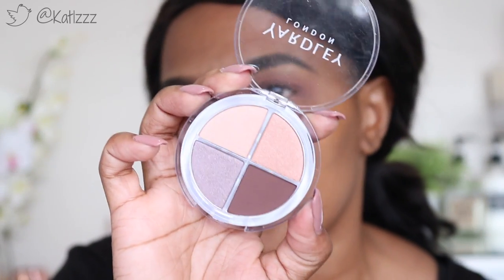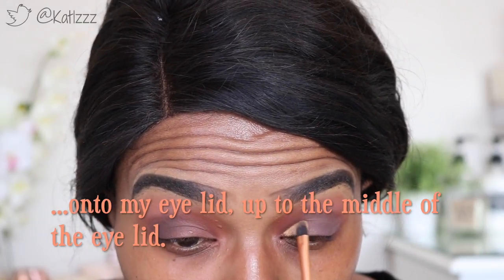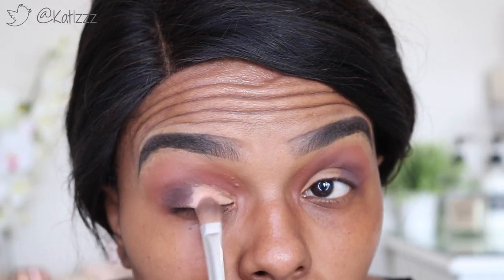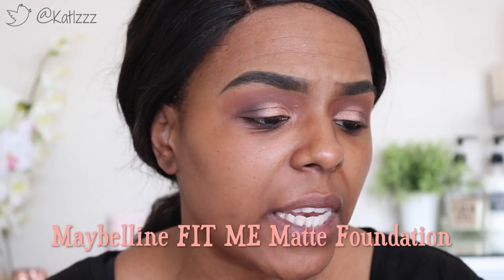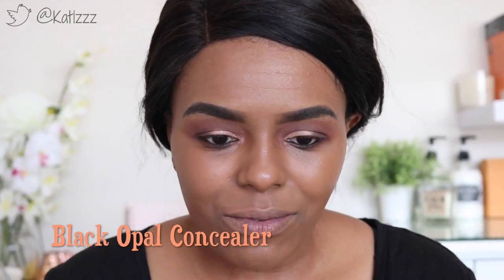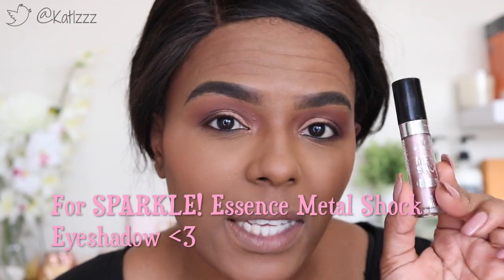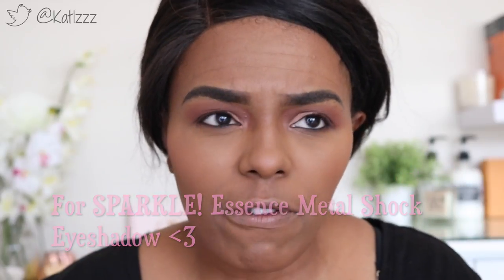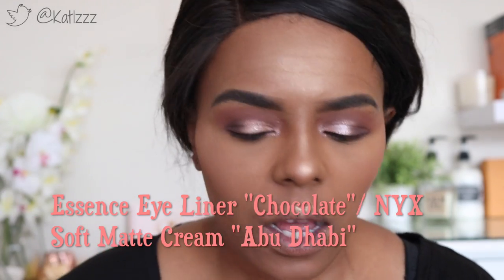EYES THAT SPARKLE!| ALL DRUGSTORE LOOK!| YARDLEY, NYX, MAYBELLINE, LA GIRL, ESSENCE & MORE!!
Hey guys!!

I trust you are all well.
Got a FULL DRUGSTORE makeup look for you guys with a focus more on the eye look!

Let me know what you think about the video!

xoxo

JK

Eyes

NYX Ultimate Nudes Palette
Yardley Eyeshadow Quad Foxtail Lily
Essence Super Shock Shadow in Stars and Stories
Yardley Retractable Eyeliner in Black

Face

Black Opal Concealer
Maybelline Fit Me Foundation in Caramel
Maybelline Setting Powder in Caramel
LOV Cosmetics Blush in number 40
LA Girl Pro Strobing Powder in 20 WATT

LIPS
Essence Eye Liner in Chocolate
NYX Cosmetics Soft Matte Lip Cream in London

All products available at Dischem or Clicks Stores.

Music
Joy TAPES Remix

Hi!

K.

JK.